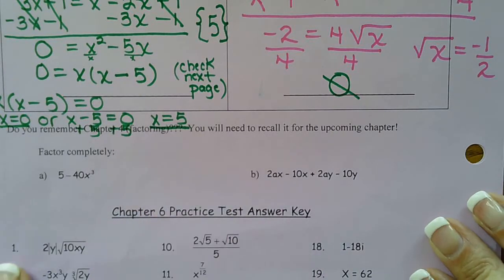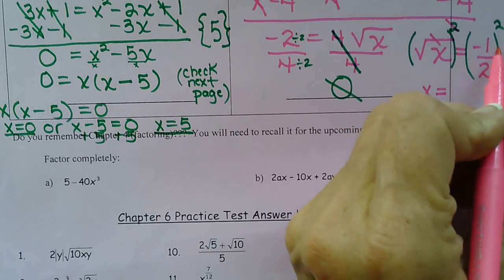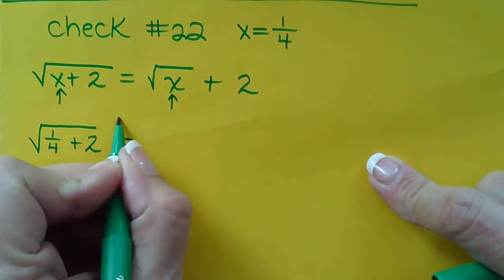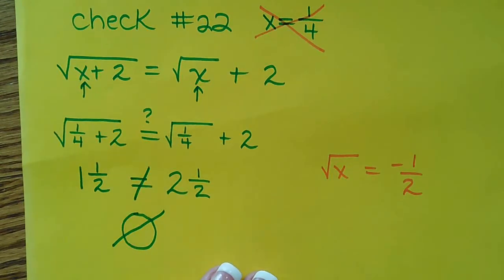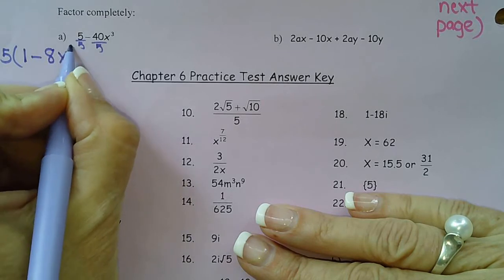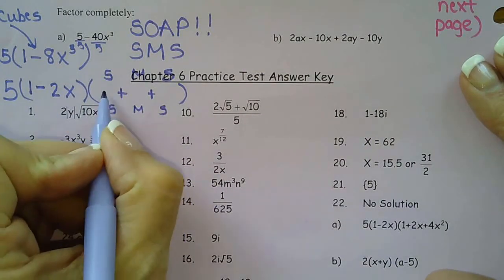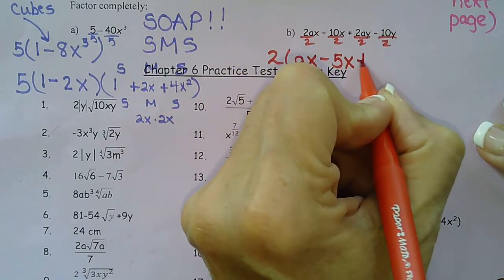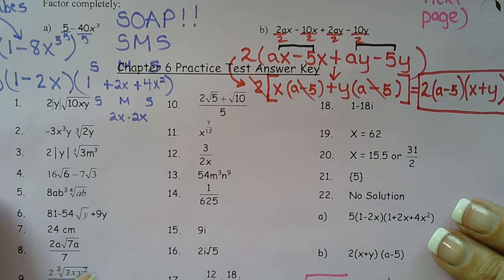Chapter 6 Practice Test #22 (end) and two factoring problems